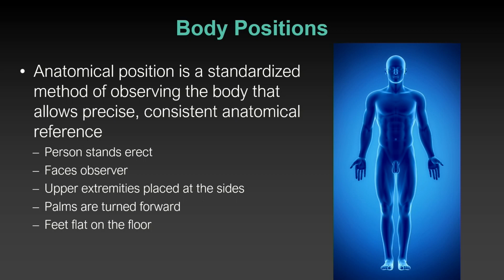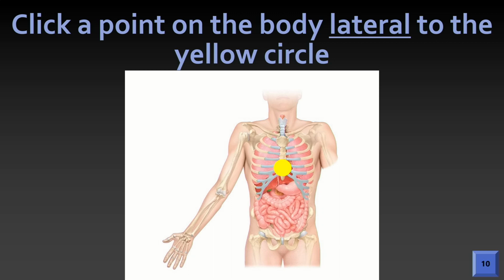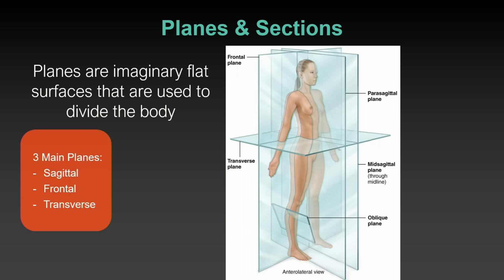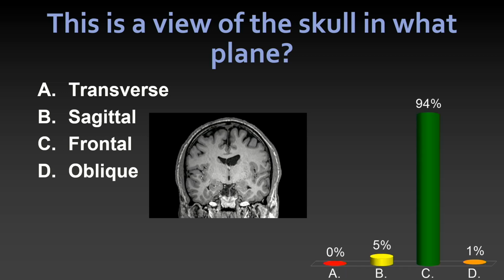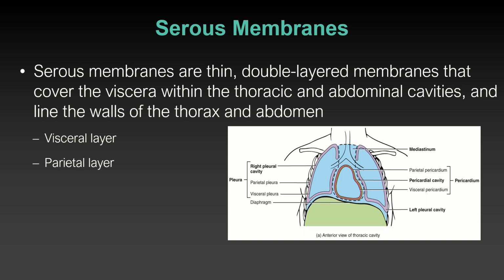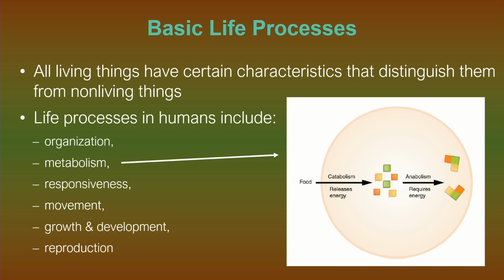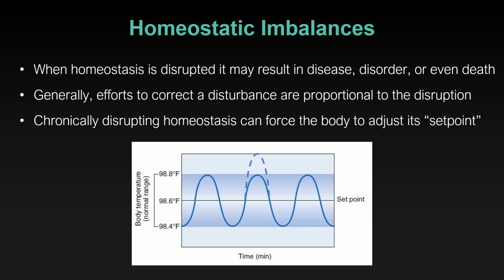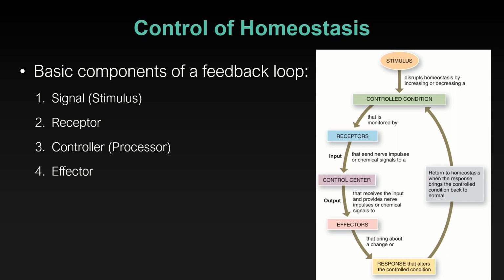1.3-Homeostasis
Review of anatomical terminology and introduction to Homeostasis in HKIN 151 - Human Kinetics Anatomy & Physiology I at St. Francis Xavier University.